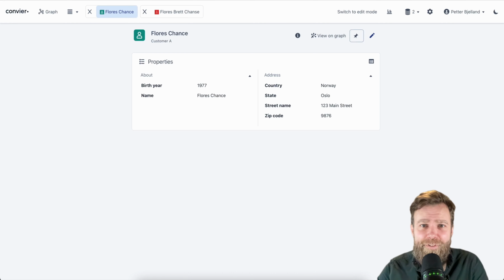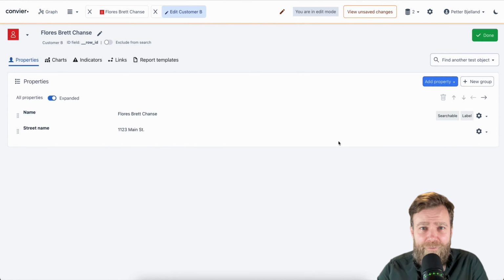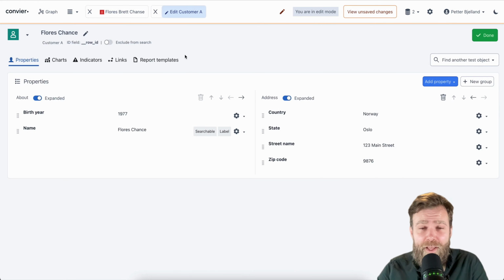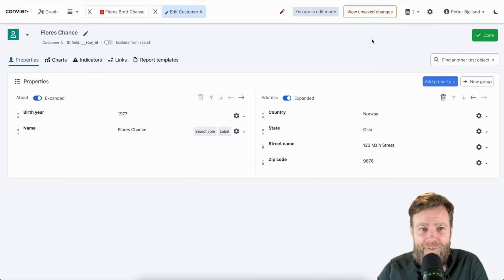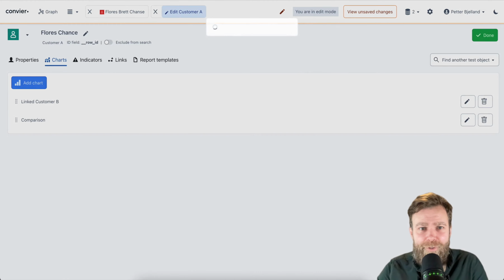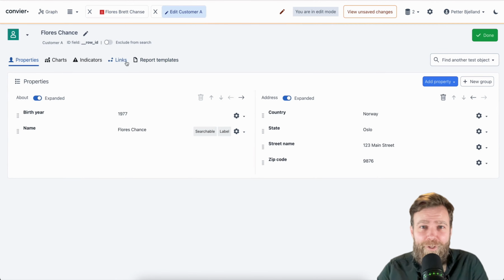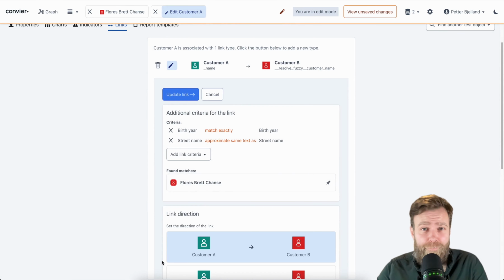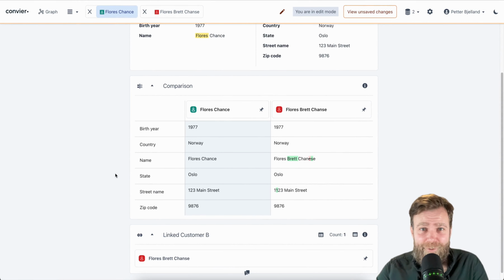Entity Resolution in Convier